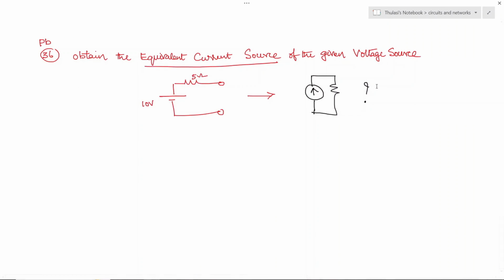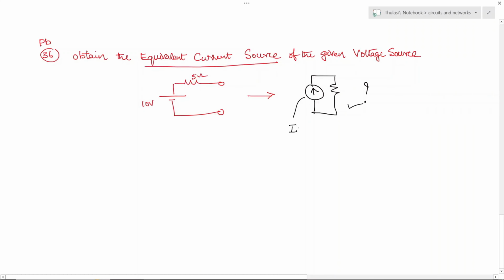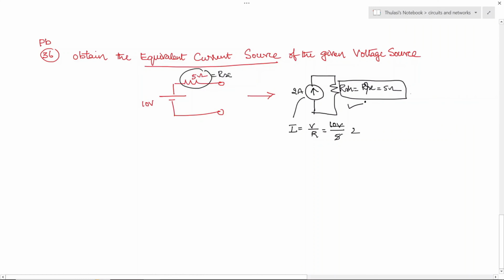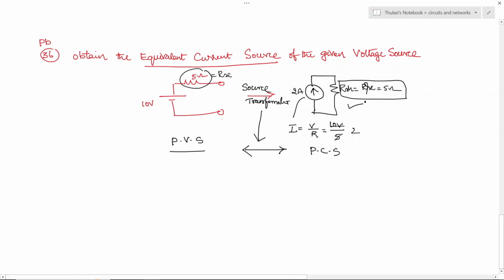Source Transformation Techniques Will Change Your Life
Solved problems on Source transformation Techniques lecture 36